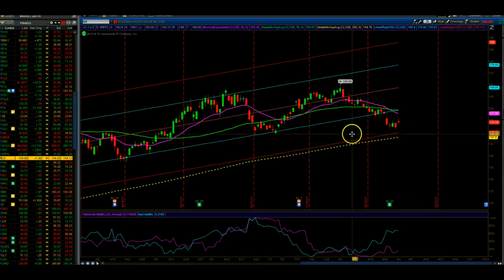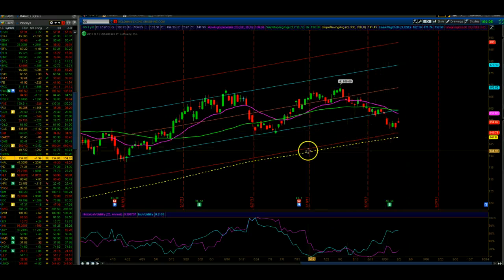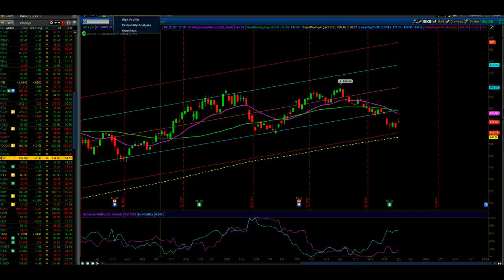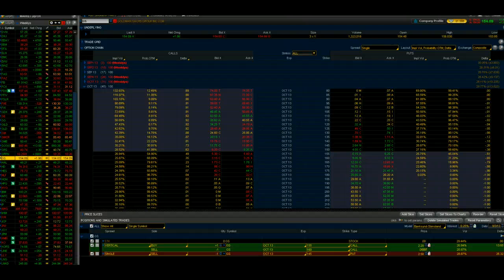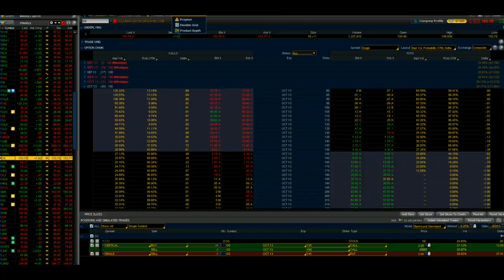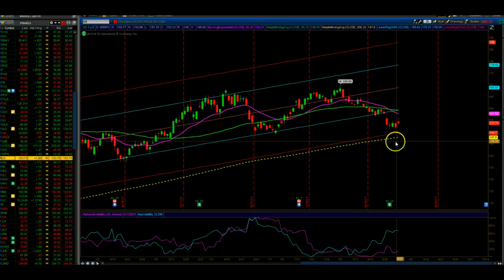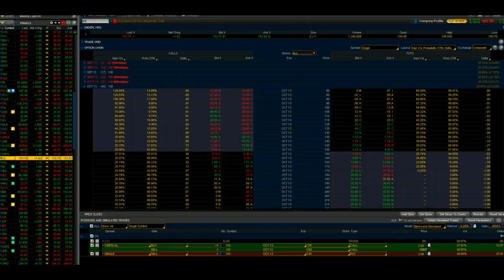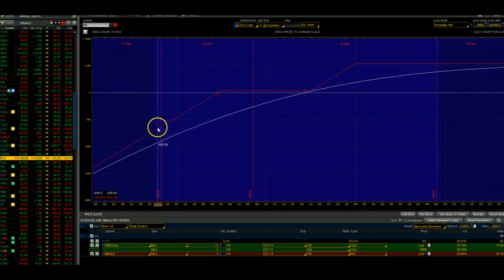GS Vertical spread and short put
Call Spread with a short put to finance it